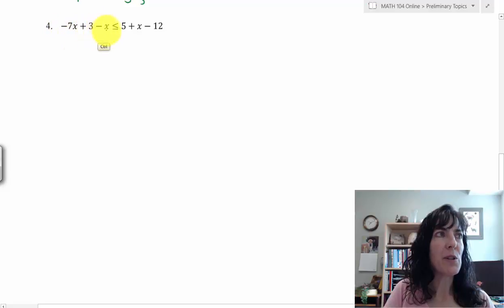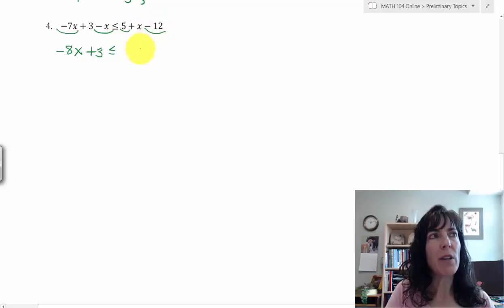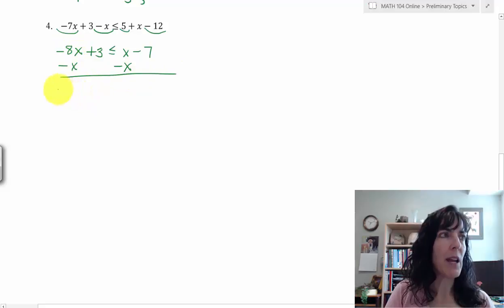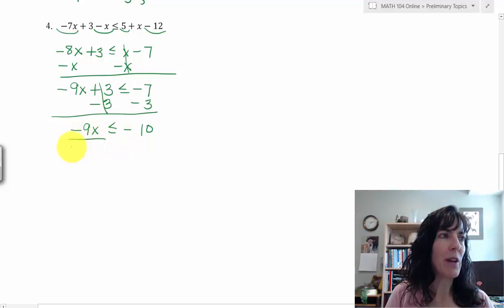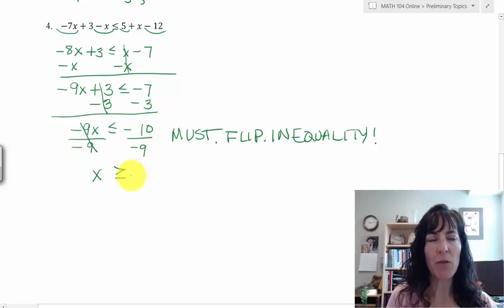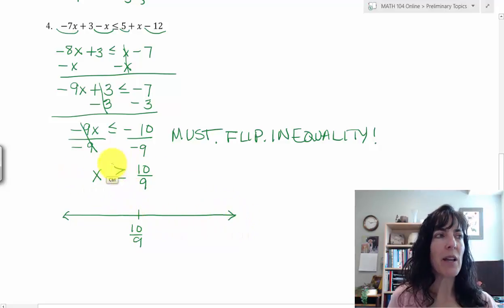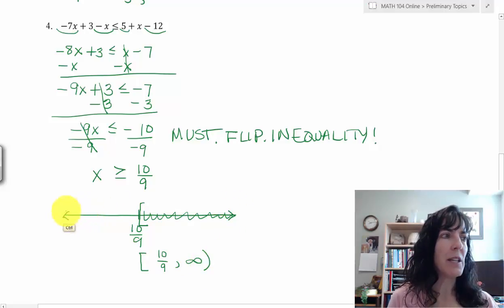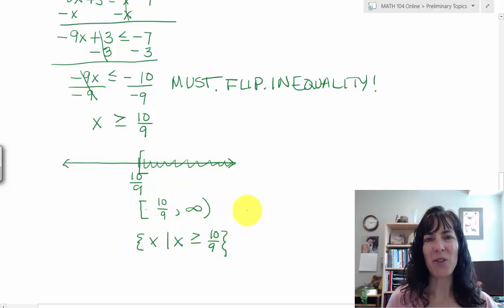Inequalities Problem 4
Worked and Explained.